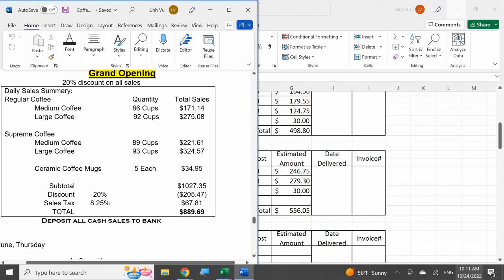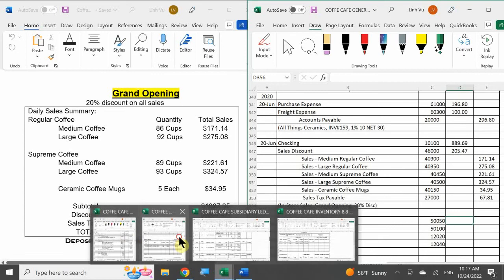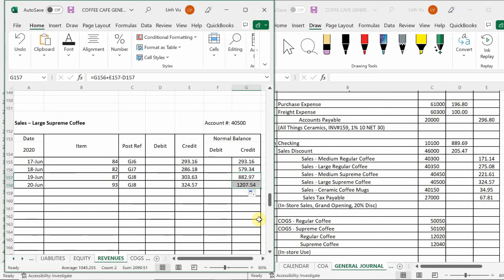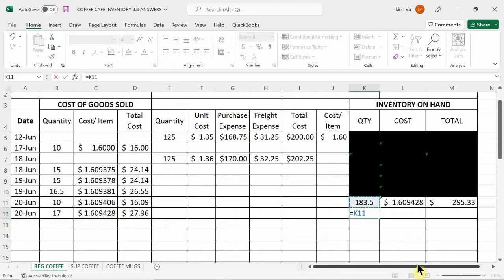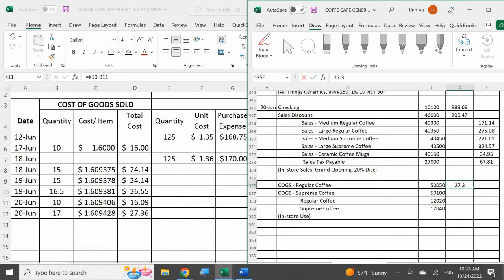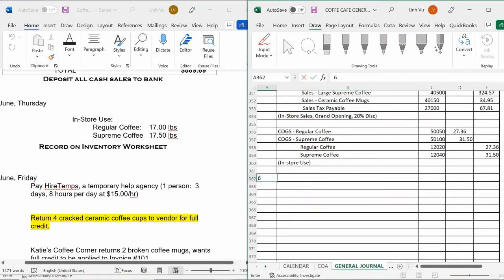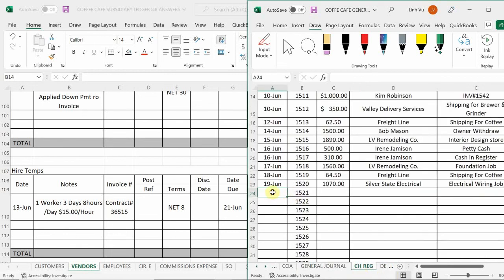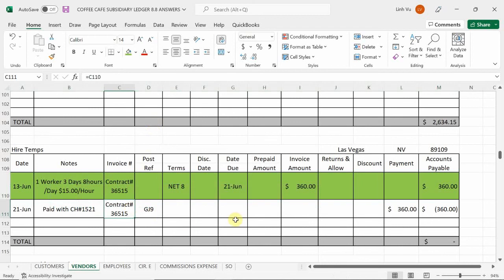AM ACCT 8.8 COFFEE CAFE W3 P8